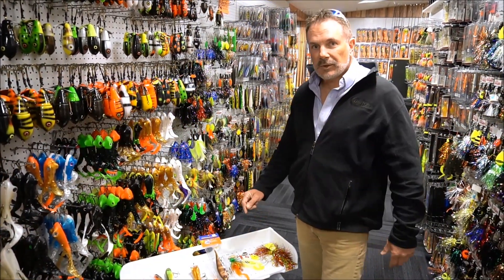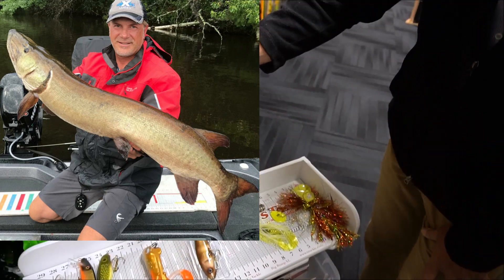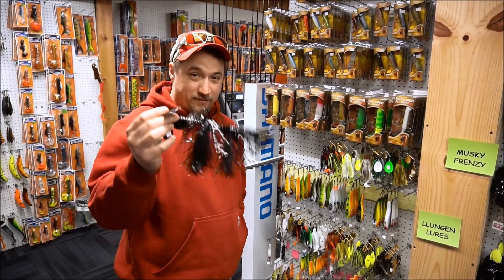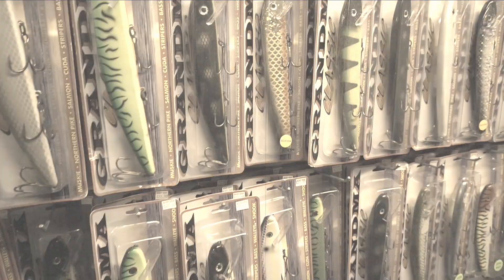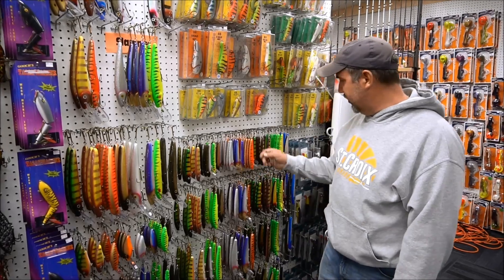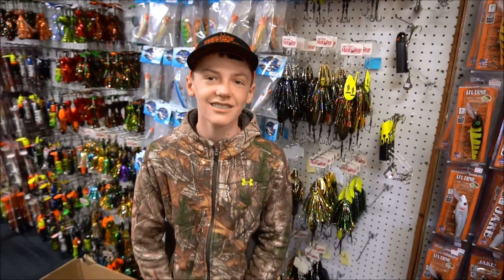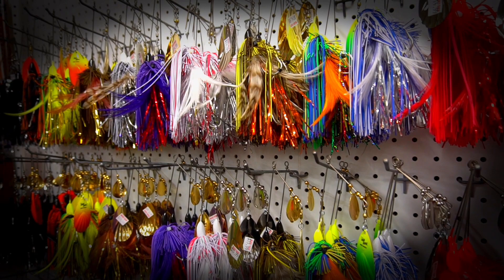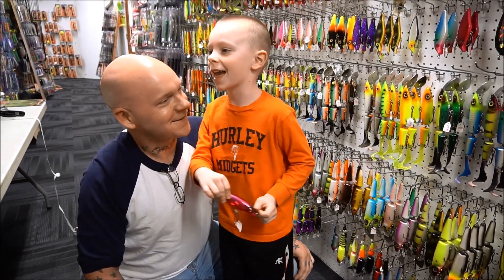Musky Opener- Our Customers Tips For Success!!